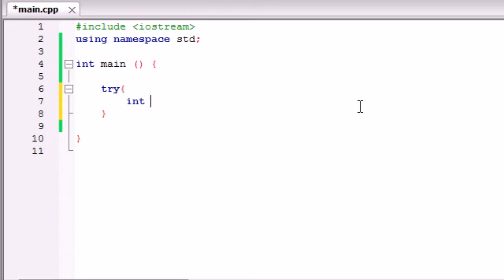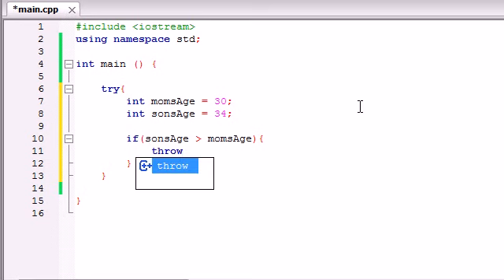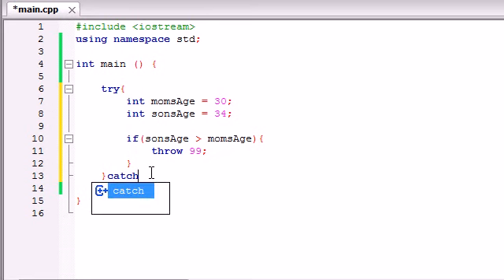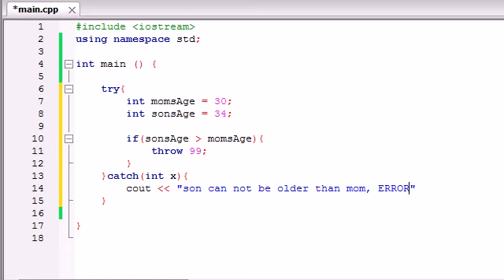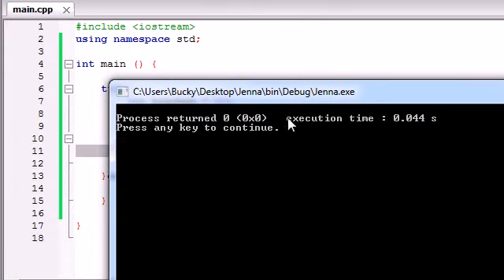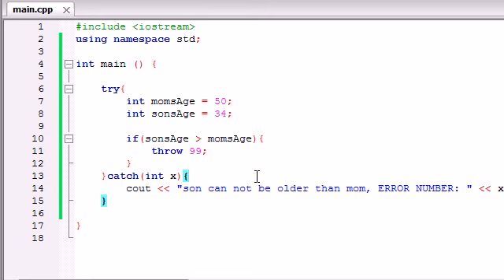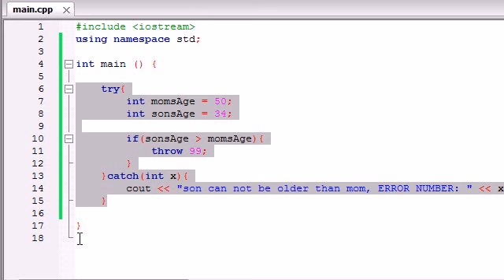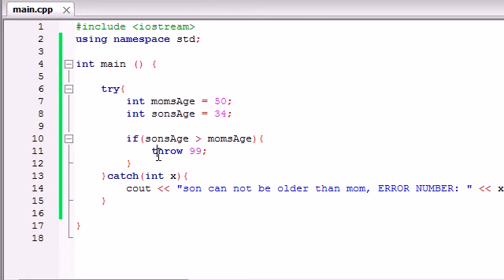С++ Exceptions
Как се хвърлят изключения